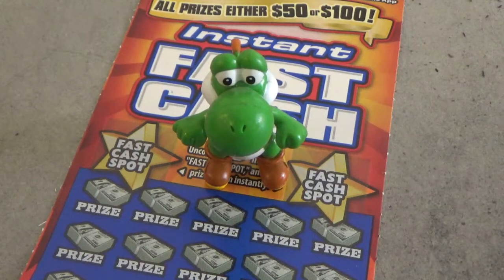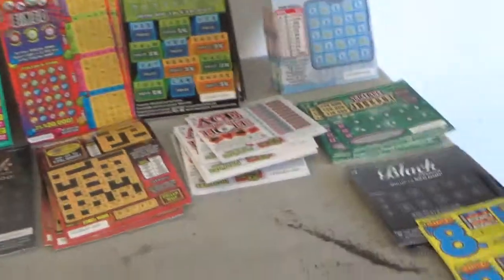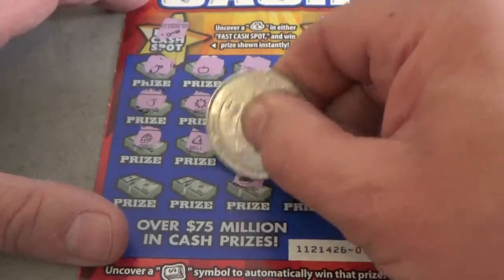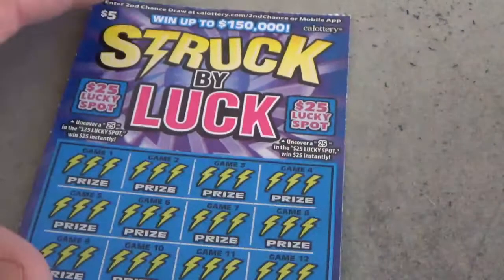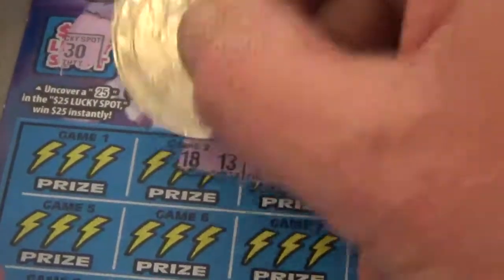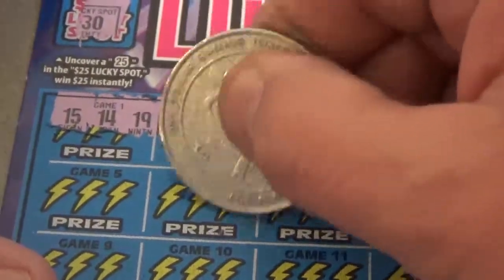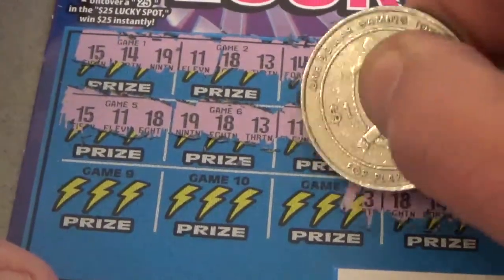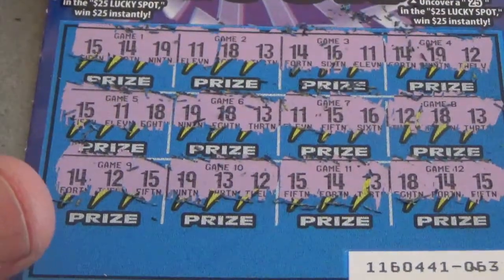183 California Set For Life Mega Lottery Scratchers Las Vegas Giveaway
You have found the fun scratcher channel. Thanks to our great viewing audience we have grown to over 2000 subscribers in our first year! 10,000, here we come. We are glad you found us, sit back and enjoy some great California scratch ticket games :) Nevada Arcade channel.